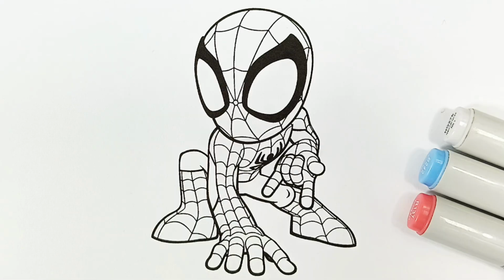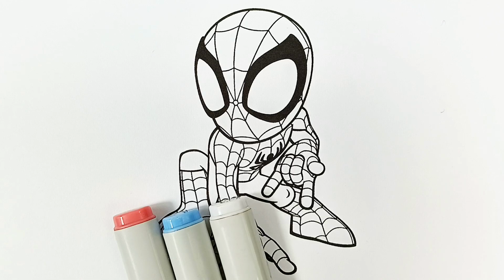Coloring Fun Spiderman - Easy Drawing Spiderman Coloring Art for Kids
Let’s color Spider-Man! In this fun and easy video, we draw and color Spider-Man with bright red and blue colors. Watch as we bring this amazing superhero to life! Perfect for kids who love Marvel, superheroes, and creative art fun!

✔️ Step-by-step Coloring of Spider-Man
✔️ Fun and easy coloring with bright colors
✔️ A creative and exciting art activity for kids